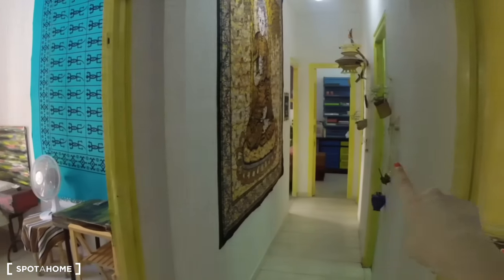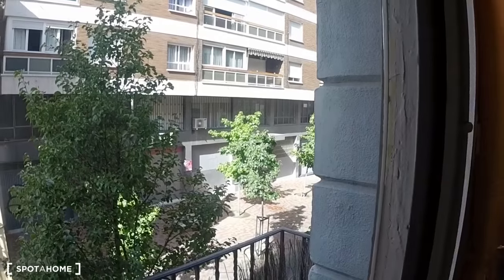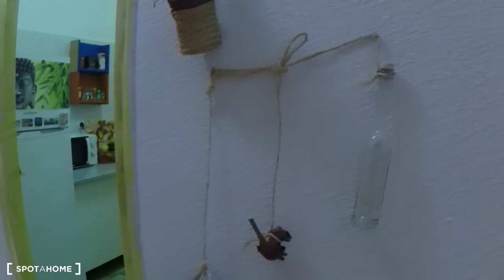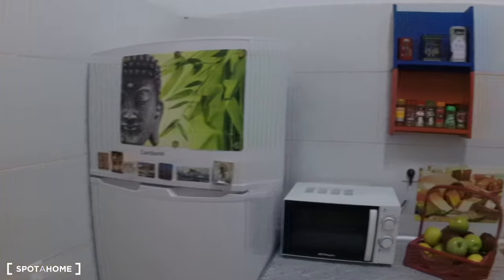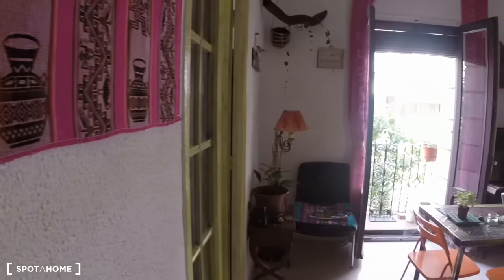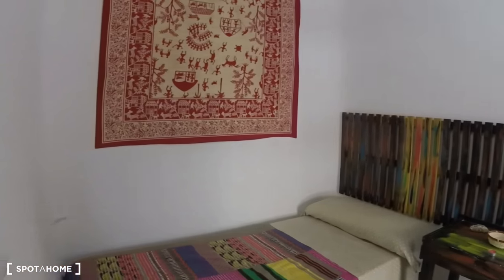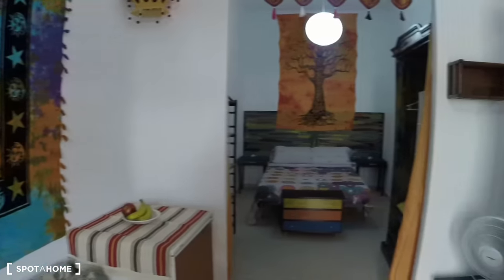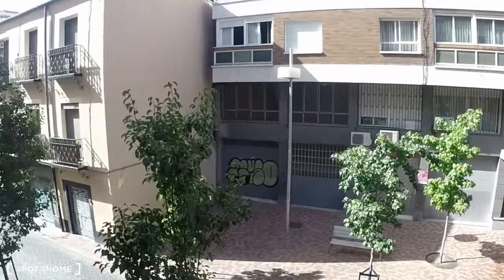Bright and colorful rooms for rent in 4-bedroom apartment with balcony... - Spotahome (ref 116986)